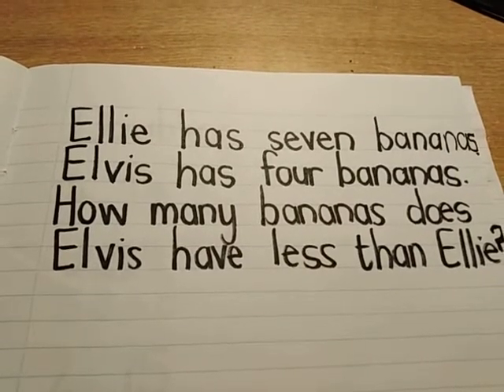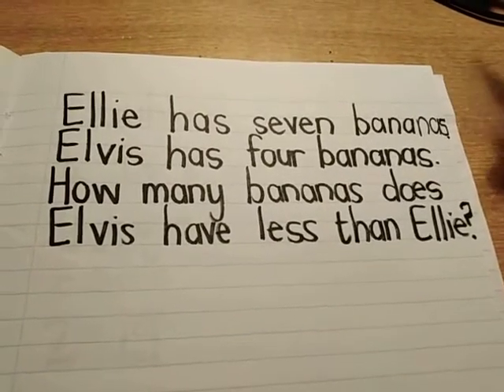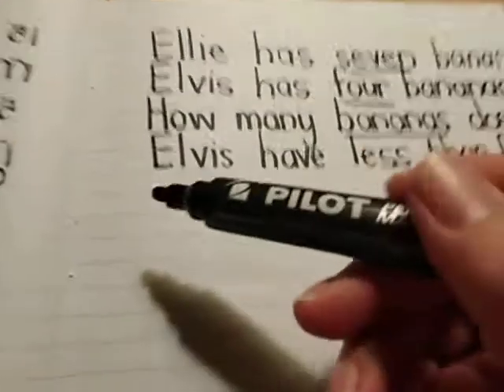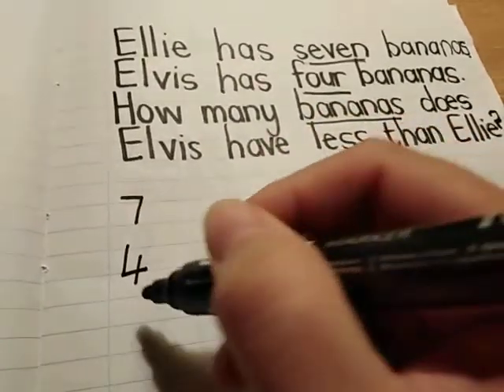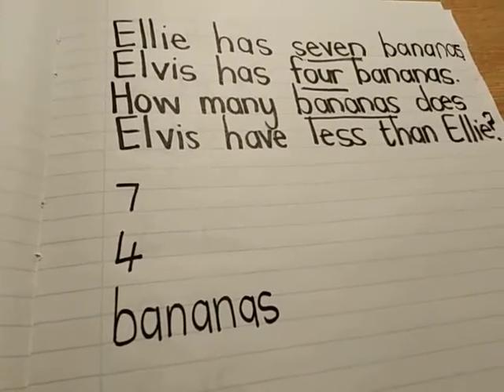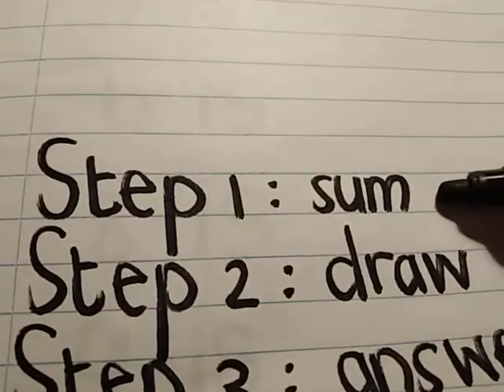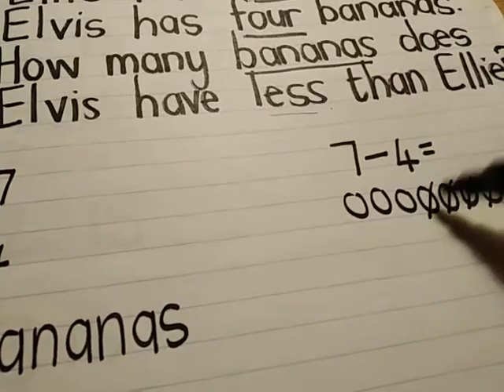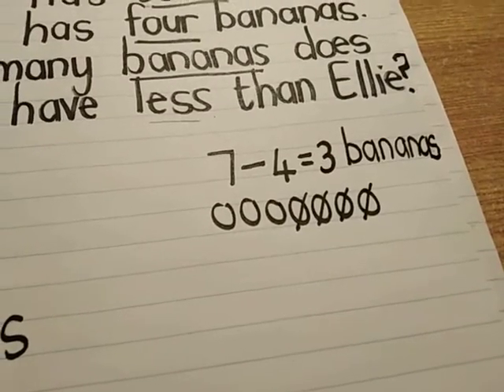Day 12 Story sum